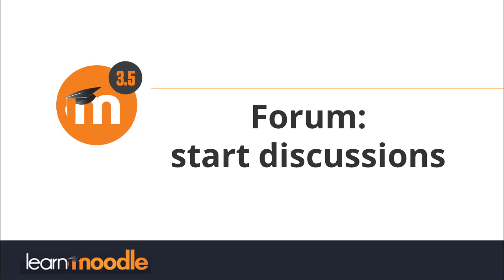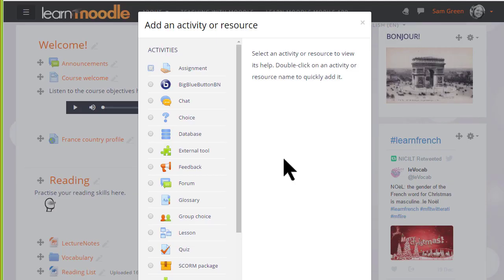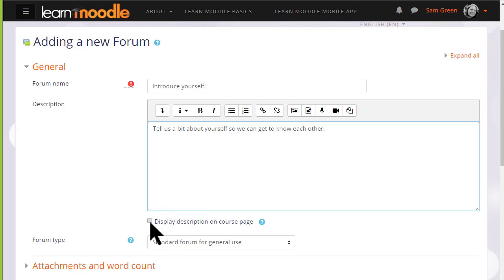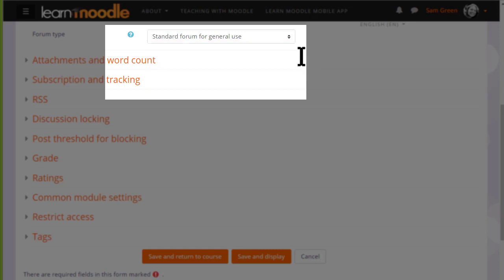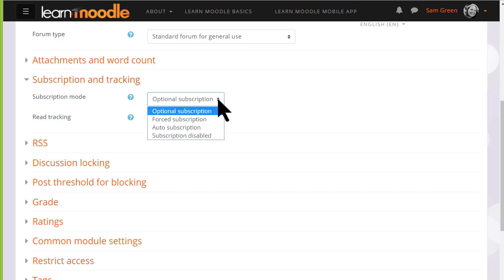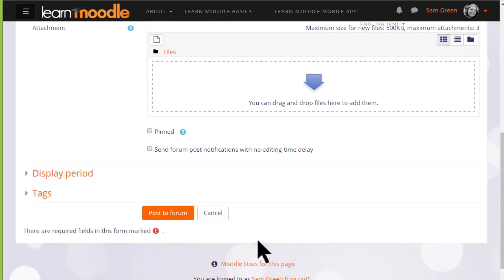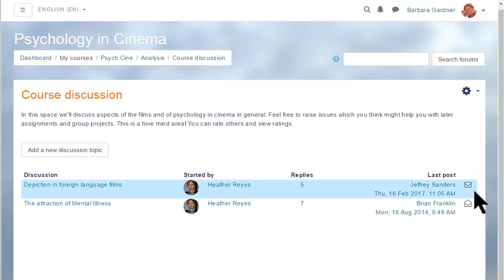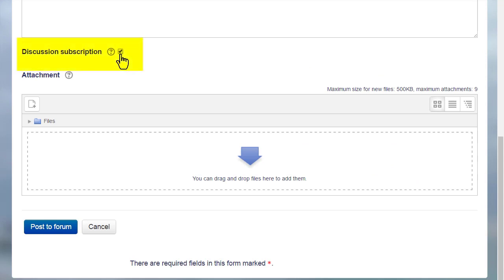Forum in Moodle 3.5